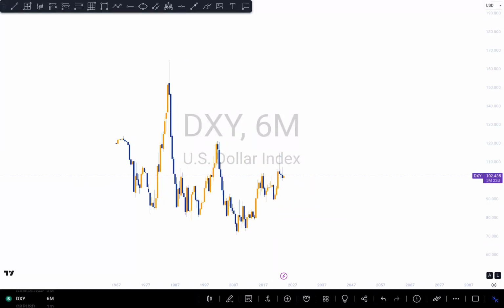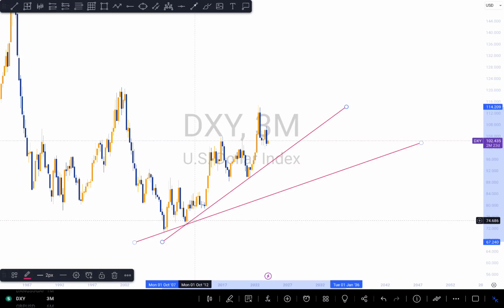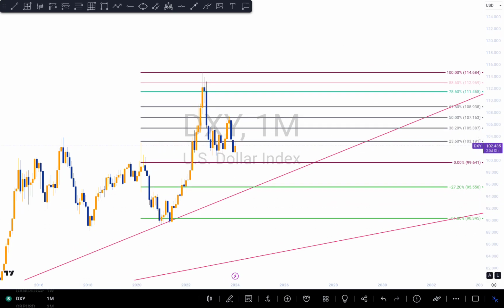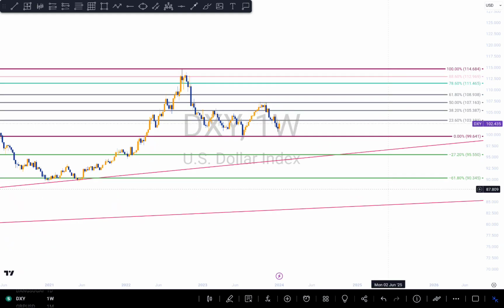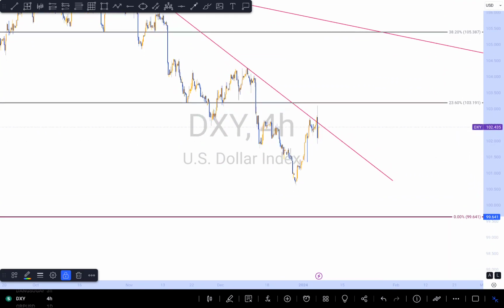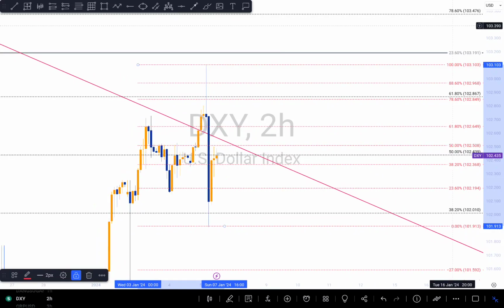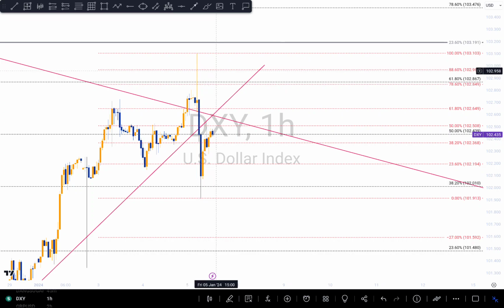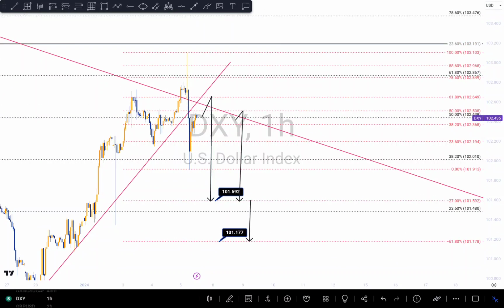DXY TODAY PRICE FORECAST USING PRICE ACTION / FIBONACCI AND KEY ZONE